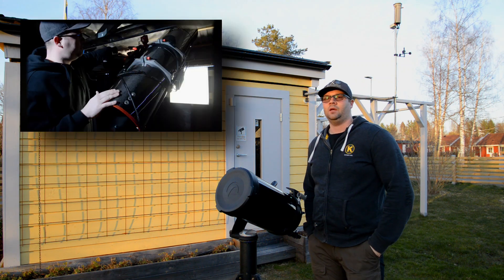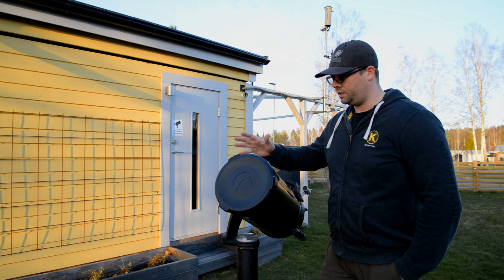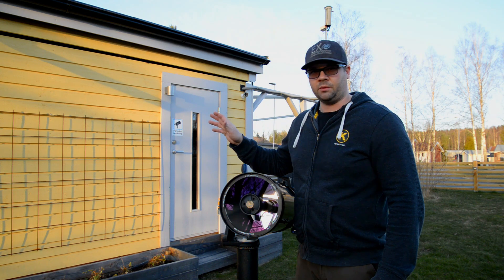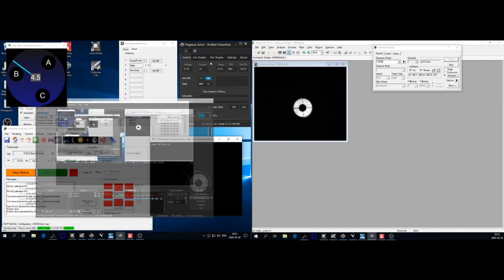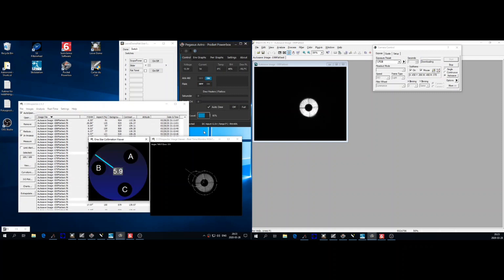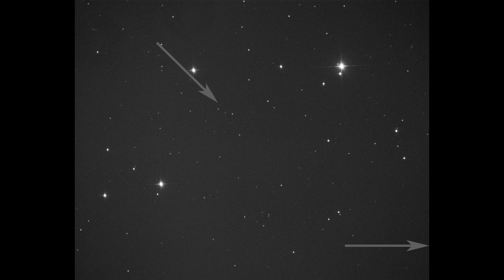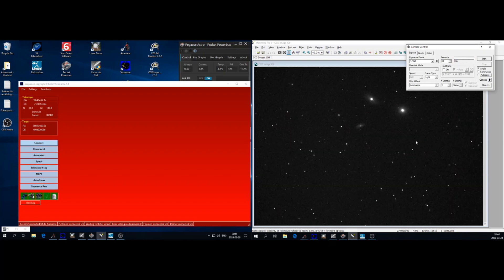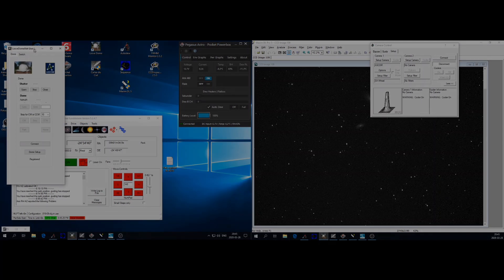Tune the collimation with CCD Inspector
Sometimes, the laser collimator isn't good enough, or you might not have a laser, then you can collimate using software - One of the softwares is CCD Inspector.

CCD Inspector is analysing how well collimated the telescope is with the help of how the defocused star look like.